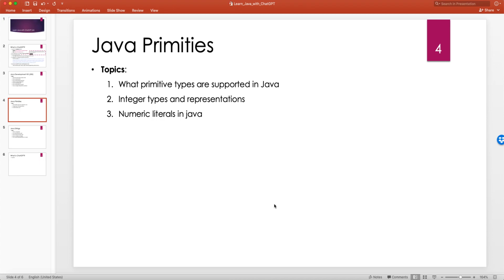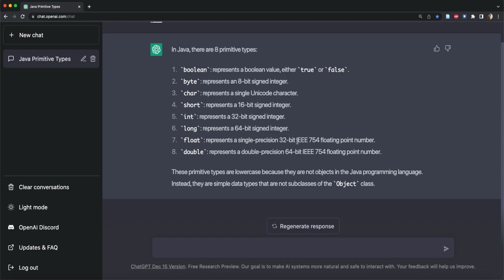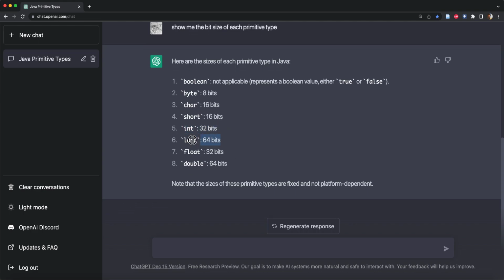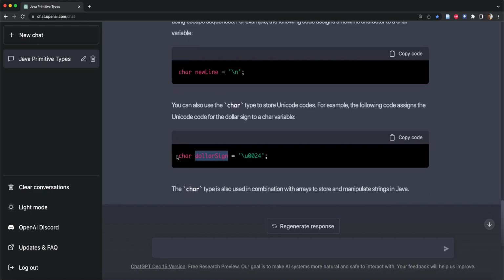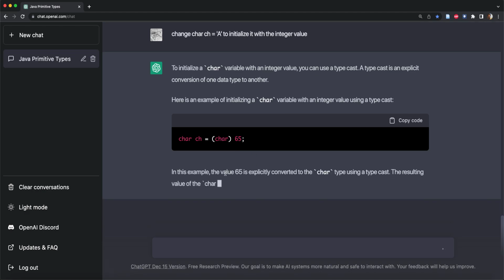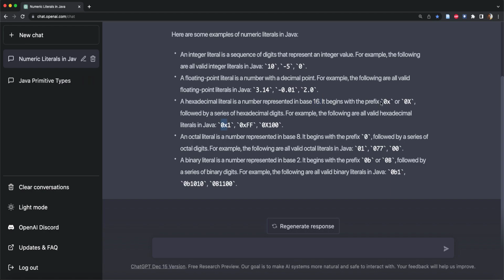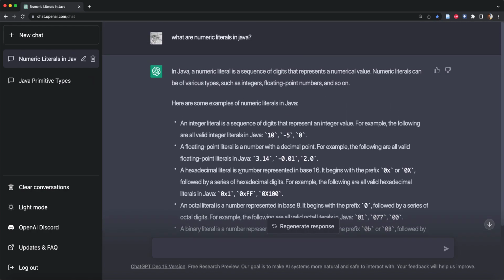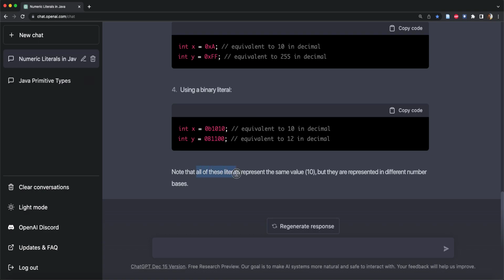Learn Java with ChatGPT -- Part 5: Primitive Types and Literals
In this lecture, I ask chatGPT about the supported primitive types in the Java programming language.